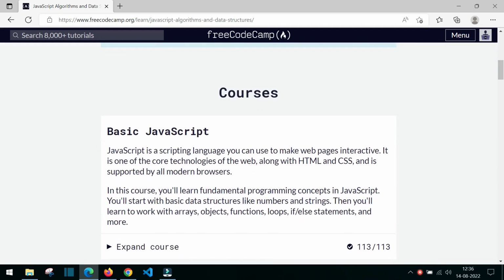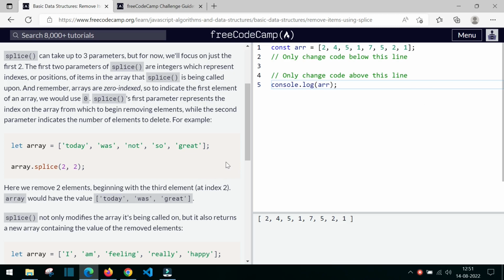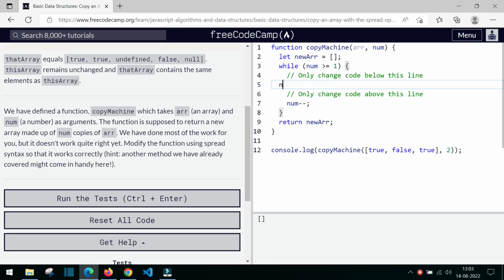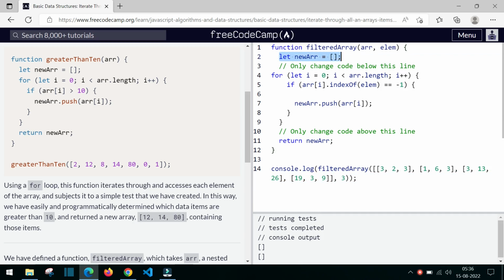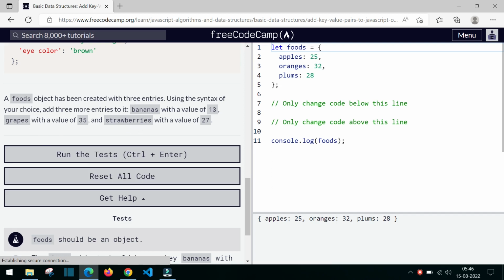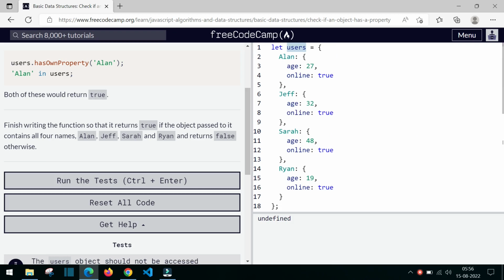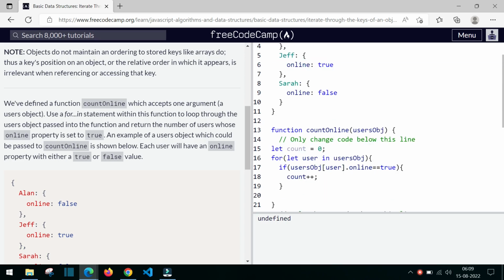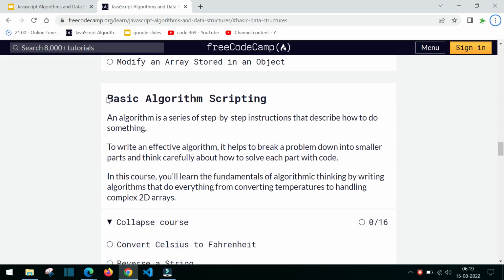JavaScript - Basic Data structures - Full Stack Development - class 60